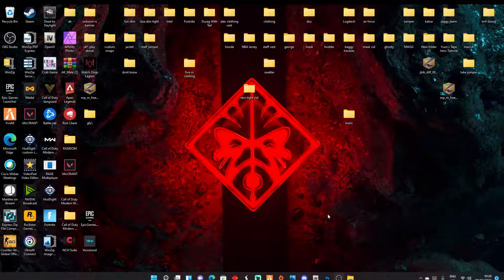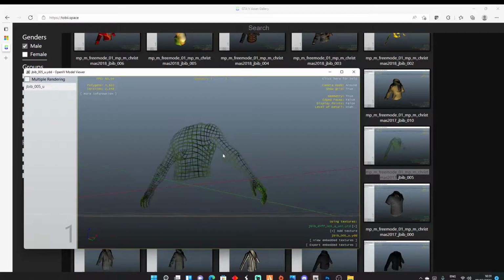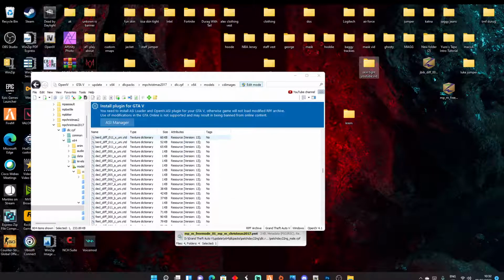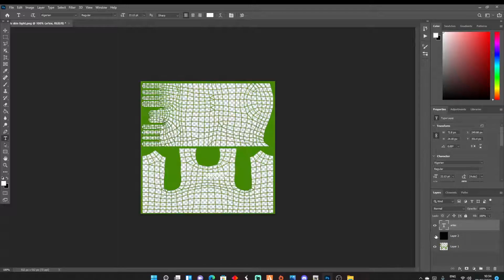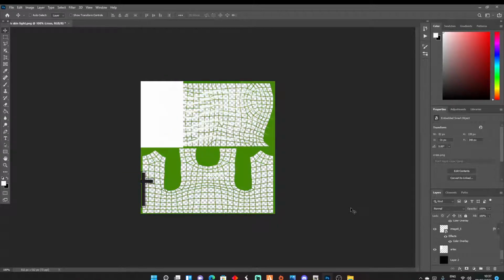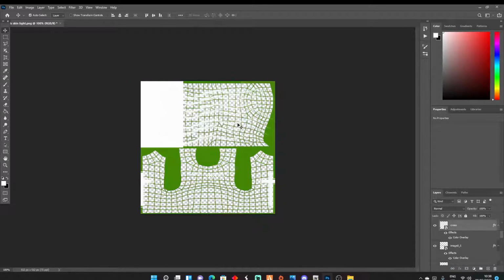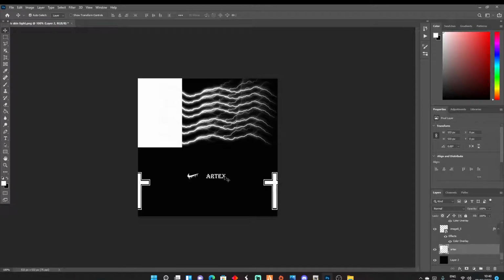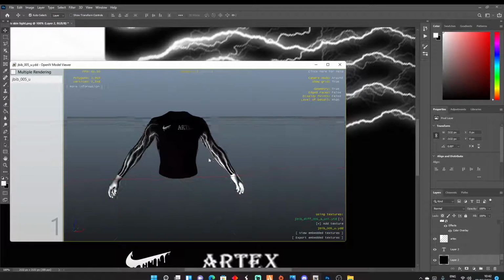Five m Clothing skin tight tutorial !!!!!!!!!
if we can hit 10 likes will be highly appreciated